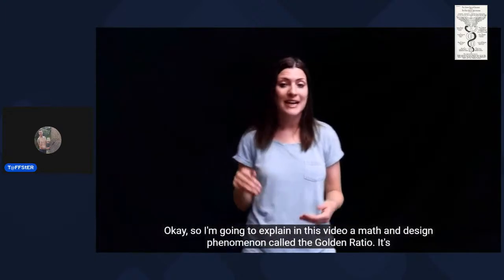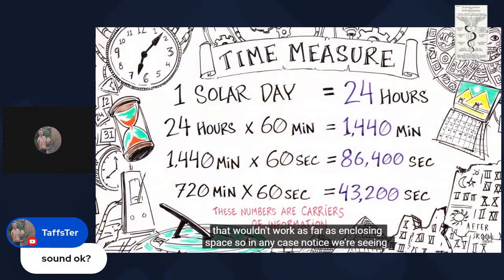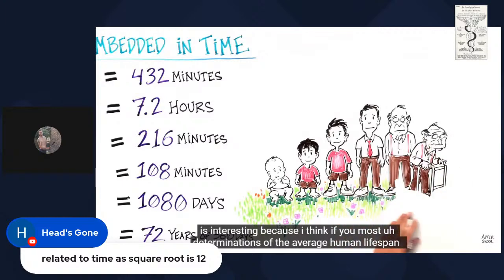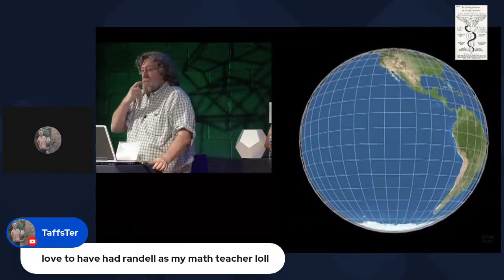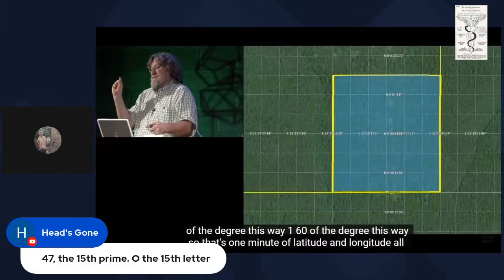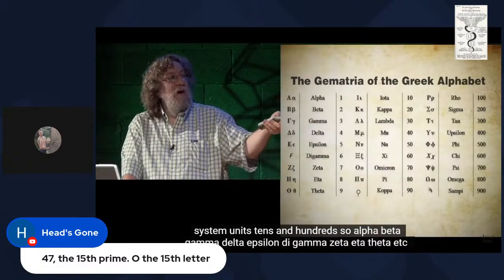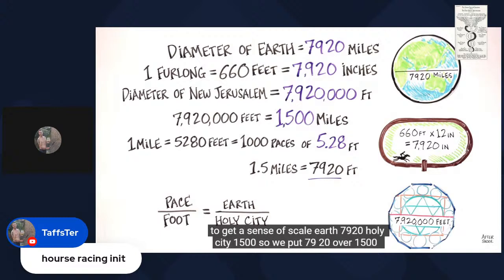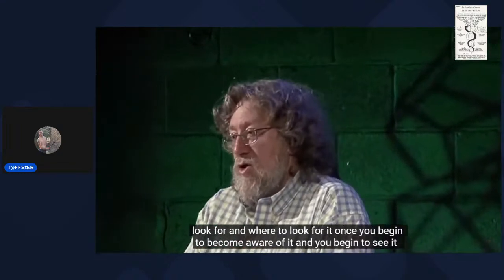The Golden Ratio: HIDDEN MATHEMATICS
The golden ratio. Some say it’s the most mythical number in the universe. Others say it underlies everything from nature’s patterns to beauty in art and design. But, like, what is it? And does the myth of the golden ratio hold up to its mathematical reality? Let’s find out